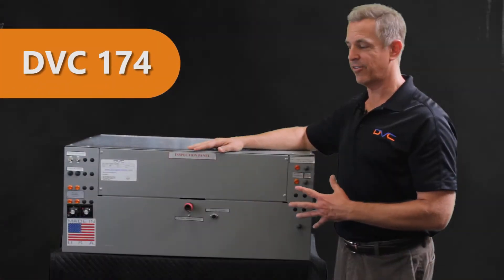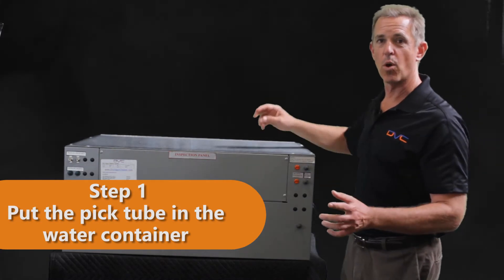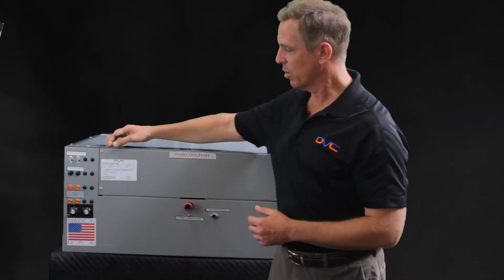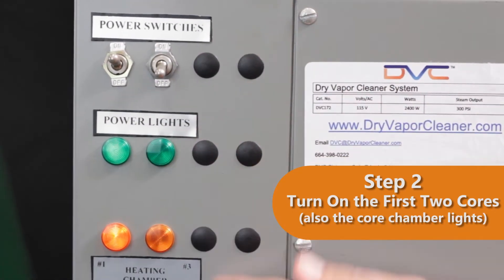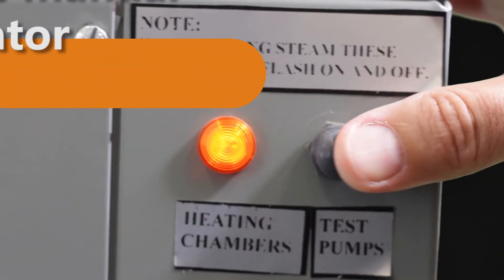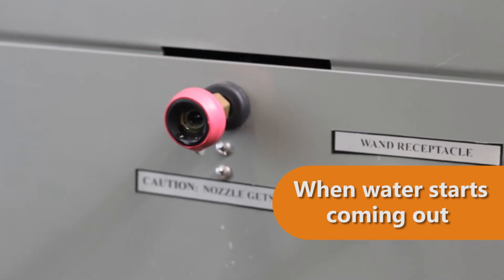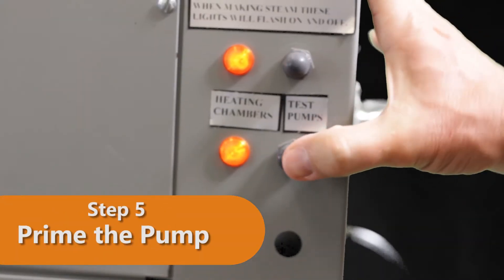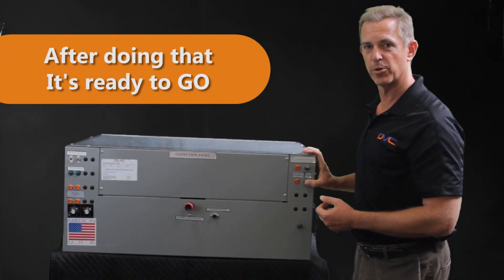DVC 174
The DVC-174 Provides 300 degree, 300 PSI Dry Vapor for about 30-40 minutes; then requires a short 4-minute recharge.   It is hand actuated, which allows more control through the cleaning wand in and around the items being cleaned.
Used in factories and anywhere our clients are faced with a multitude of difficult cleaning tasks and they require a longer cycle time.